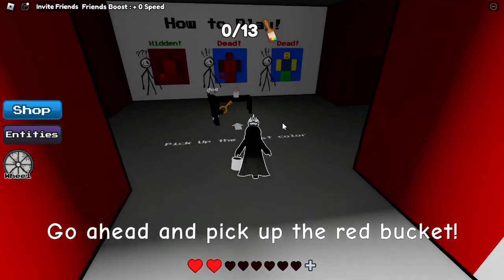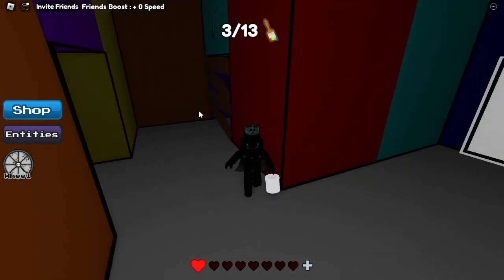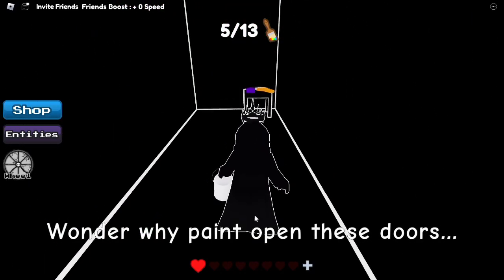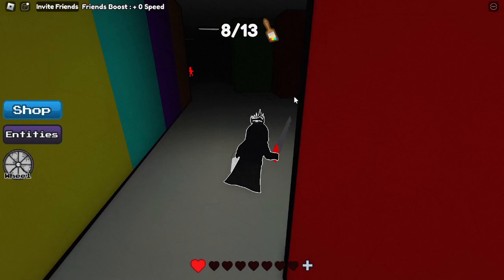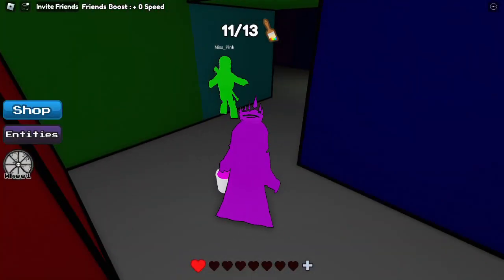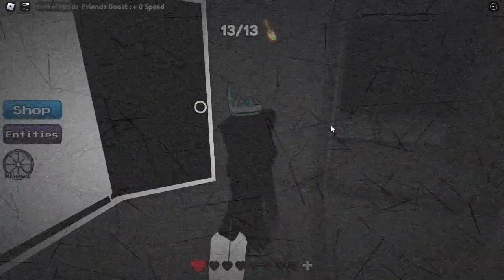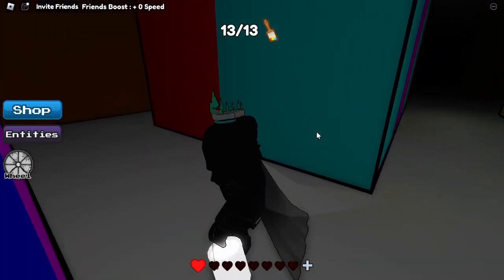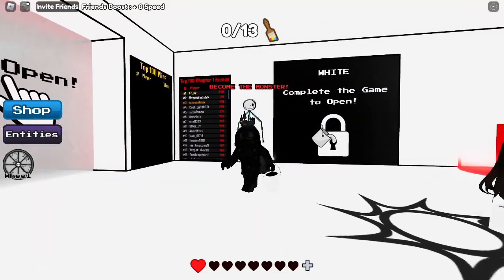Color or Die Full Walkthrough | How To Beat Color or Die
This is a full walkthrough on how to beat the new Roblox game Color or Die! Color or Die is a very fun and unique game that you should check out!

(If you are still reading you are amazing)